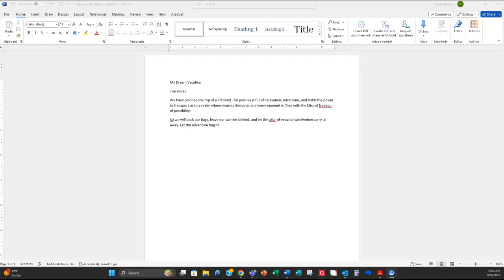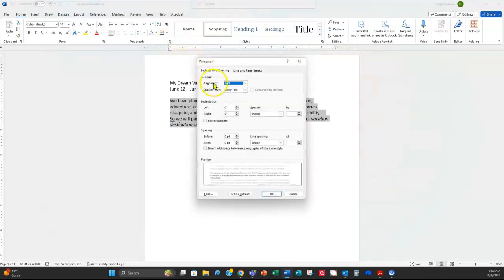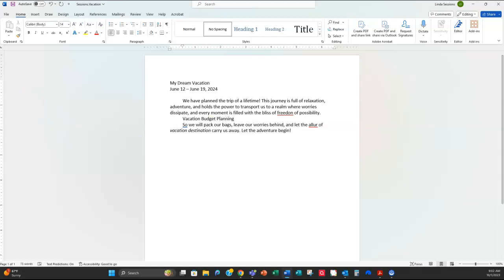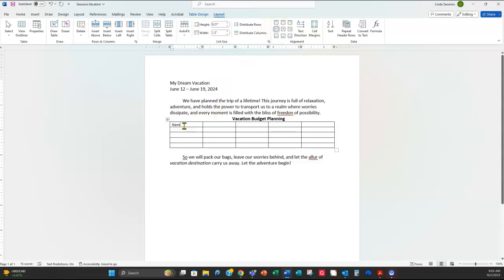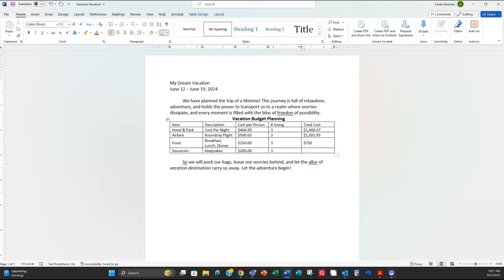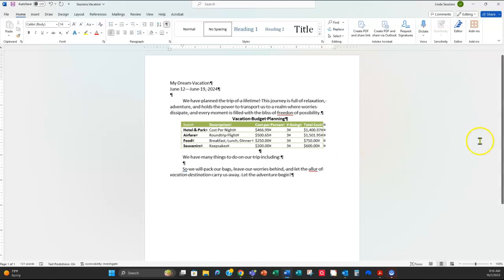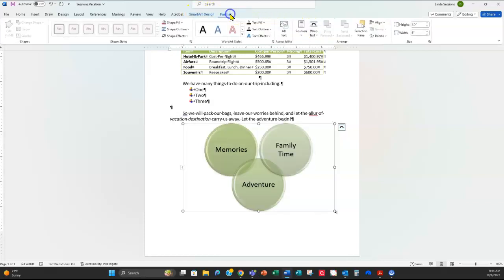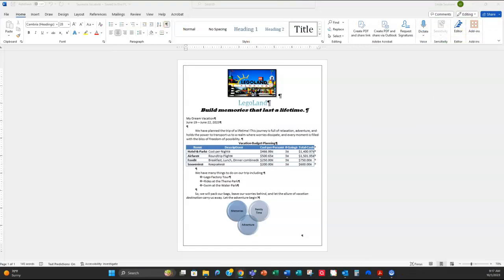Word Project - Dream Vacation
Follow along as @4doxs1lab Linda Sessions discusses the Word Flyer portion of the Dream Vacation assignment in CED 115.